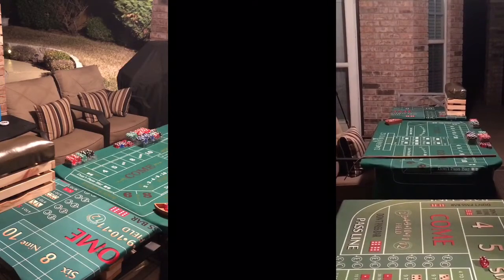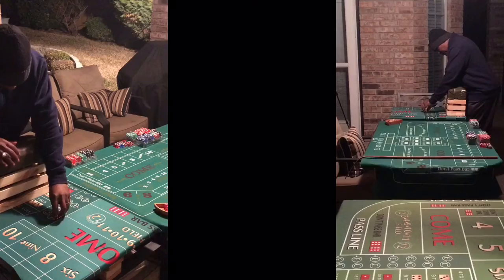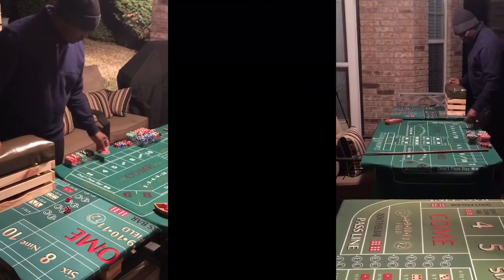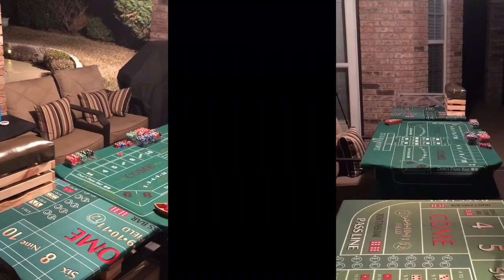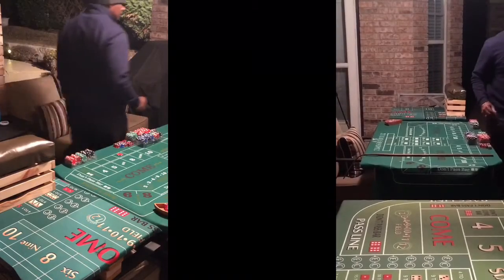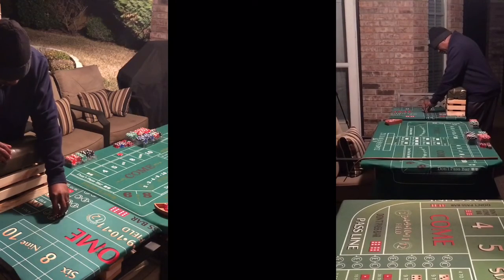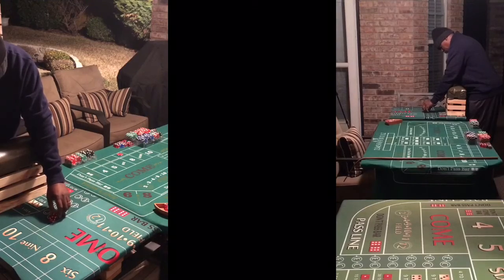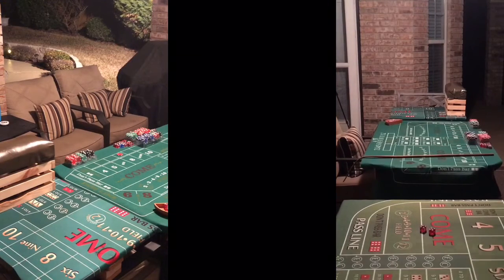Different camera angle